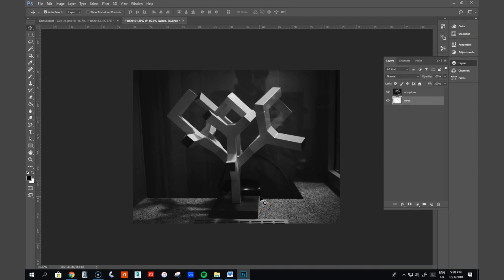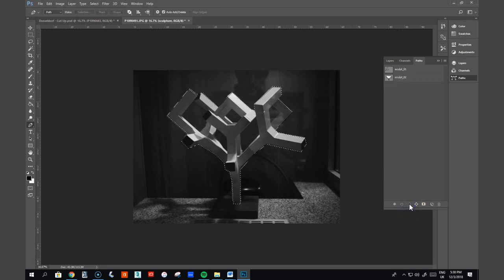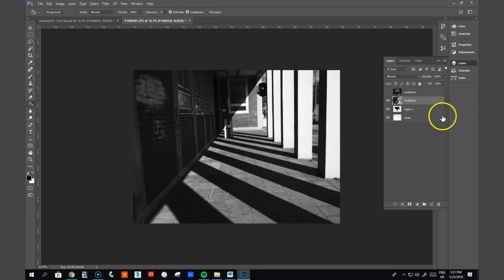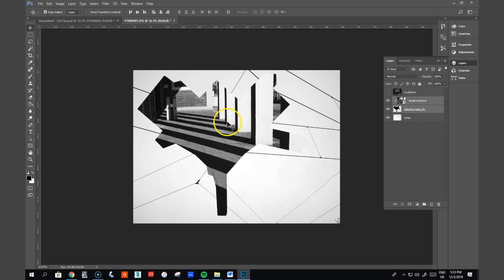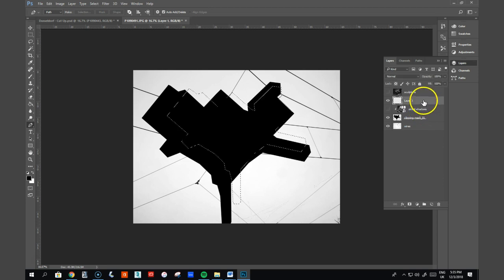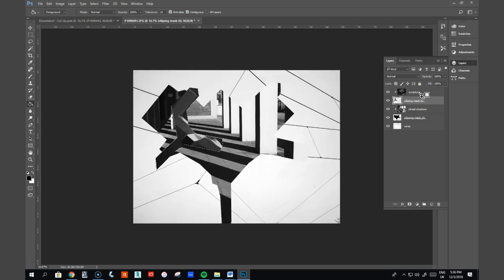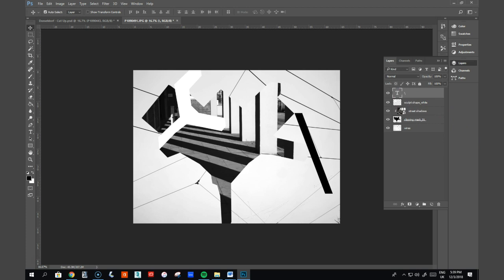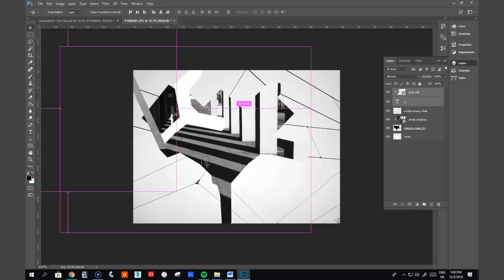ClippingMasks_Dusseldorf_Pen Tool